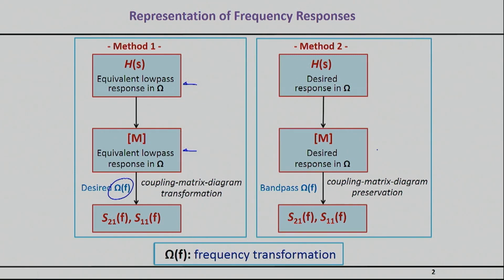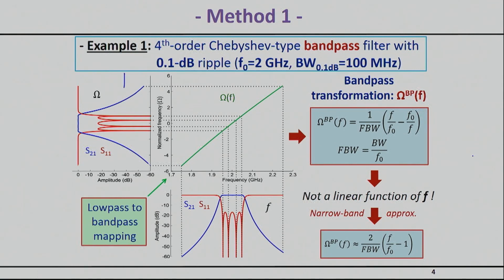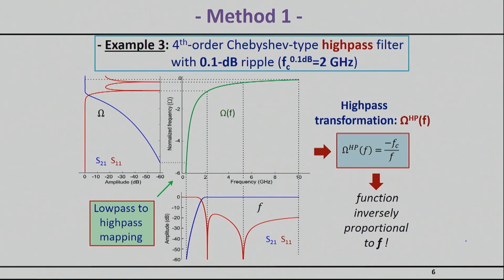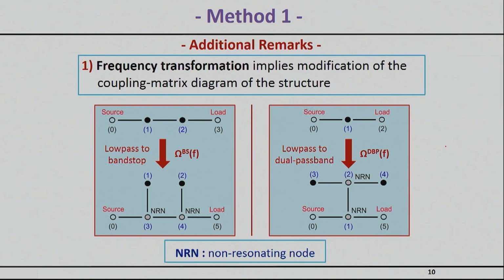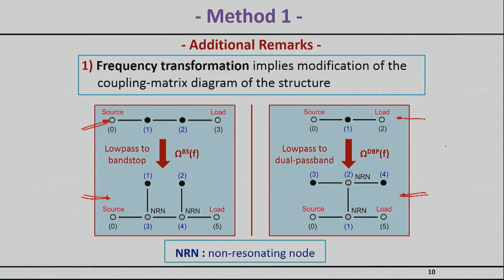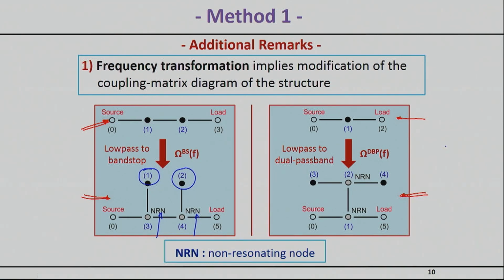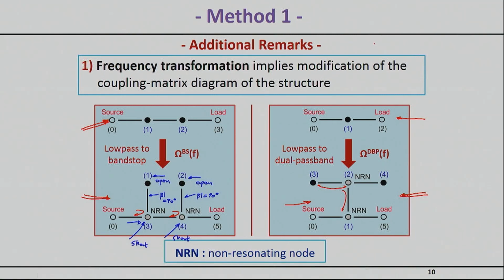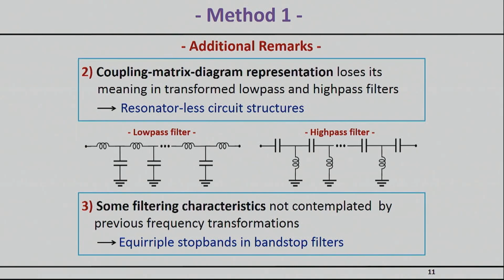RF/Microwave Filters | Lecture 27 - Synthesis Method 1 - From LPP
Dive into the theory of coupling matrices with Dr. Dimitri Peroulis, Reilly Professor of Electrical and Computer Engineering and Senior Vice President for Purdue University Online. In this lecture you'll learn basic definitions and synthesis examples for a typical coupling matrix. Dr. Peroulis demonstrates the different symbols used, reflects on both synchronously and asynchronously tuned filters, and explains the uniqueness of the coupling matrix in the network representation. Despite its popularity, one notable drawback discussed is its narrowband approximation, which you will need to take into account. This lecture also includes fundamental equations for S21 and S11 and a discussion on the matrices R, M, and U. Additionally, Dr. Peroulis hints at how simple modifications can help to include losses.